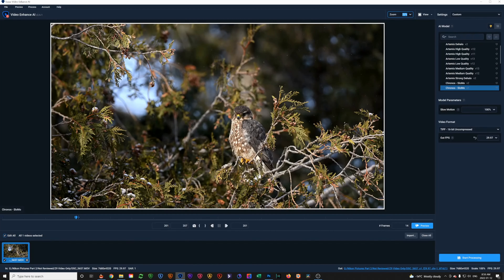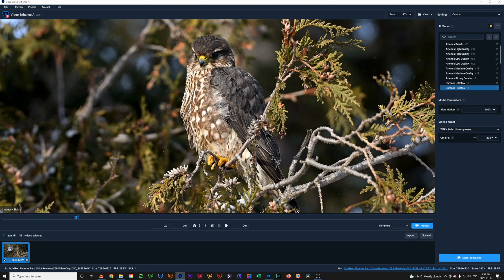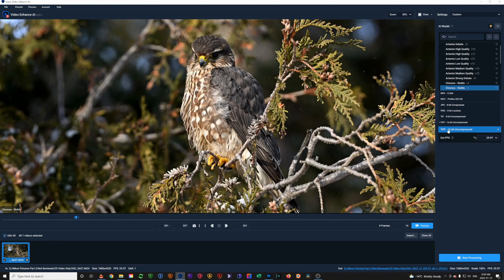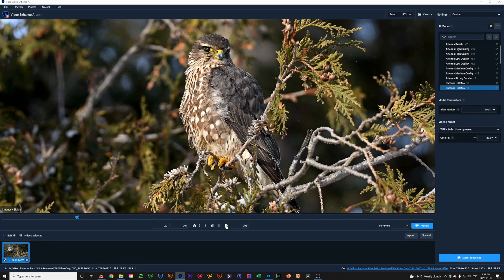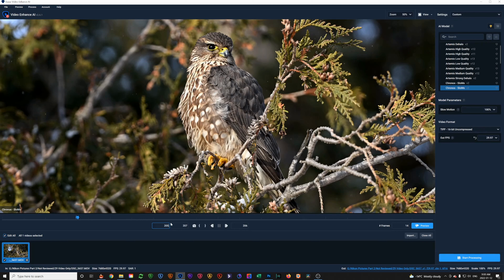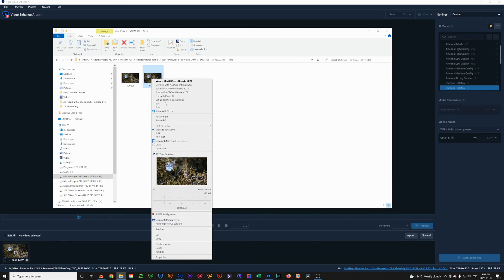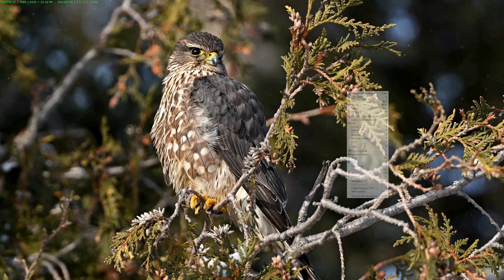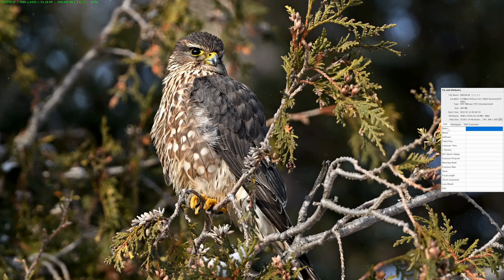How To Extract an Image From An 8k Video Using Topaz Video Enhance AI | Nikon Z9 Canon R5 Sony A1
The Nikon Z9 Canon R5 and Sony A1 are capable of recording 8k video.  I'll show you the process I use with Topaz Video Enhance AI to select the best single frame from your video and extract it to a high-quality 7680x4320 189MB Tiff file.  This process works exactly the same for extracting an image from a 4K video or a 1080p video.  The end result will not have the same resolution as what we produced from the 8k recording.  For example, a 4K video would render a still image that is 3840x2160.